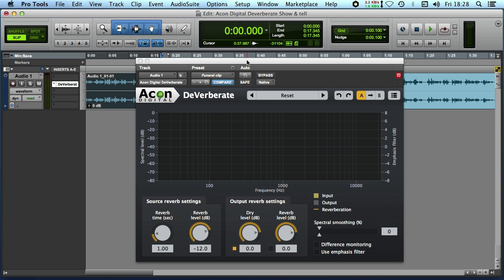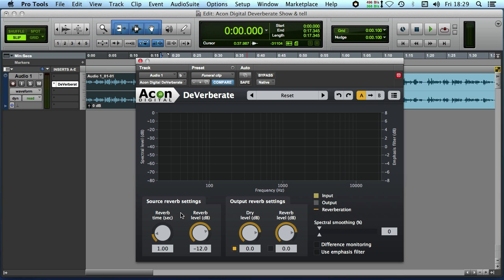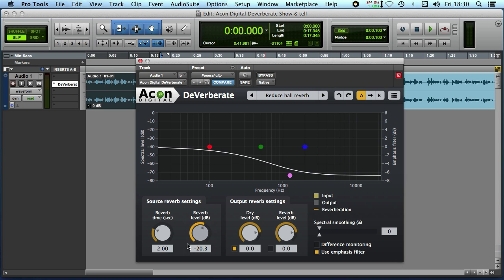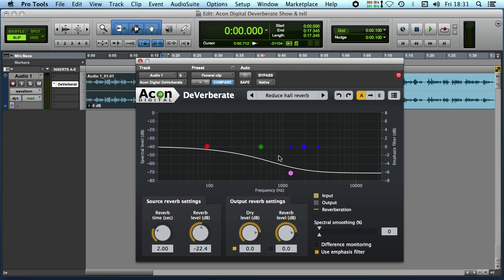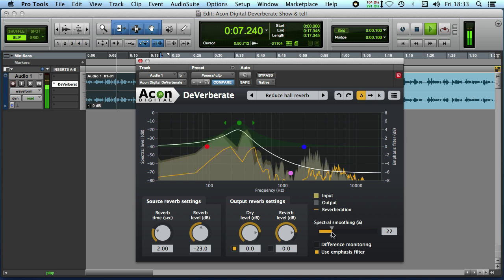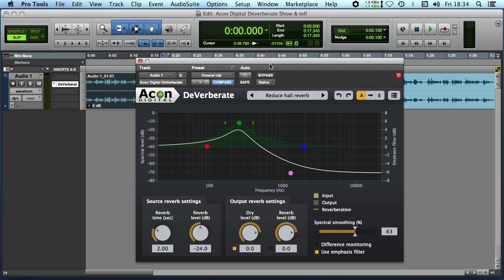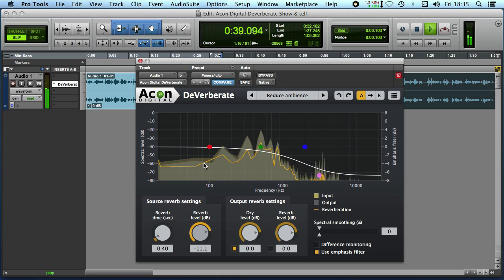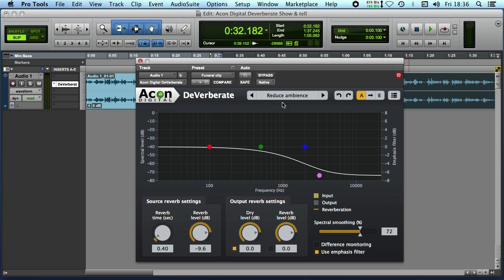Acon Digital DeVerberate Review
Mike takes a tour around the Acon Digital DeVerberate plug-in and likes what he finds, check it out.